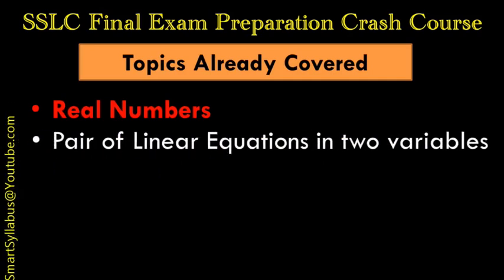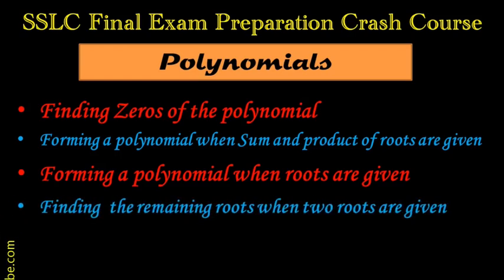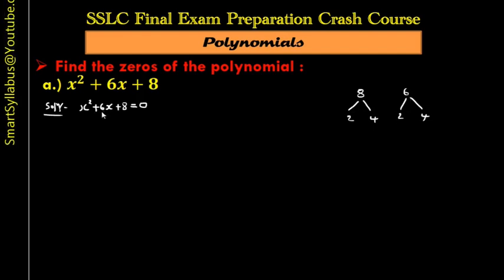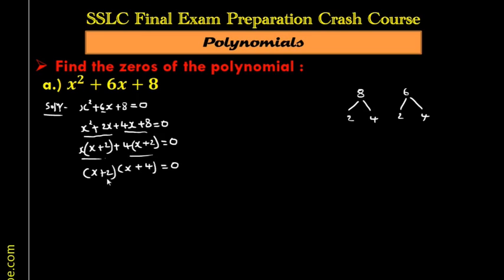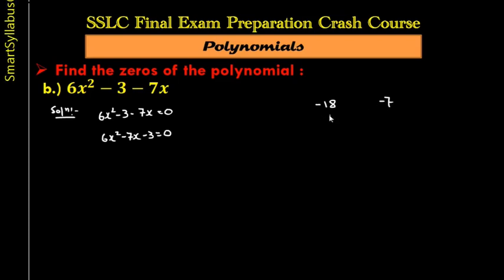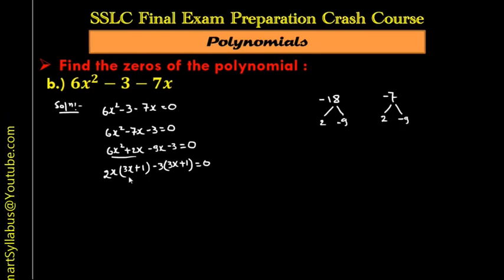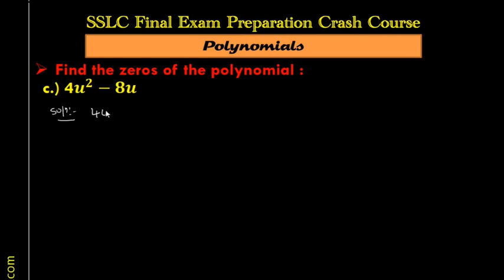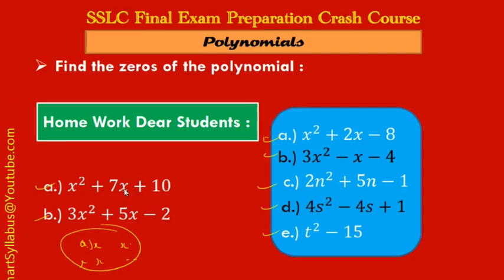SSLC Maths Scoring Package SSLC 100% Question For Final Exam Part-12 🔘 Polynomials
Dear Students